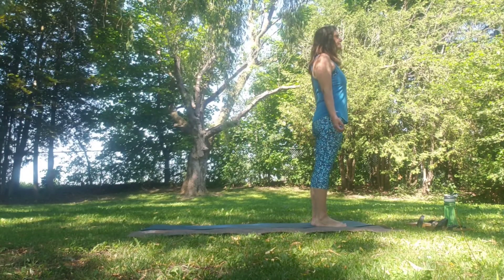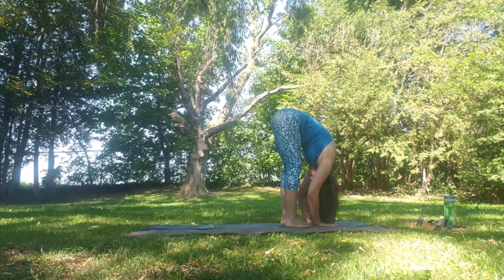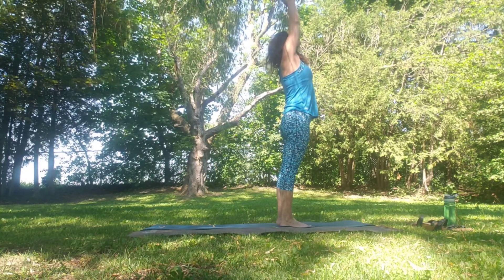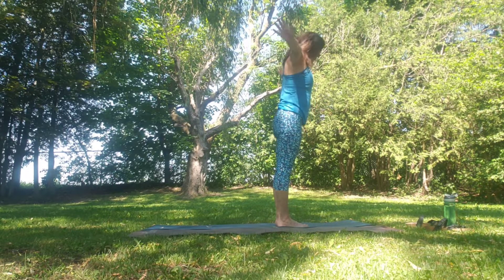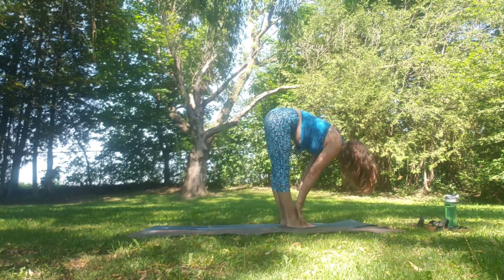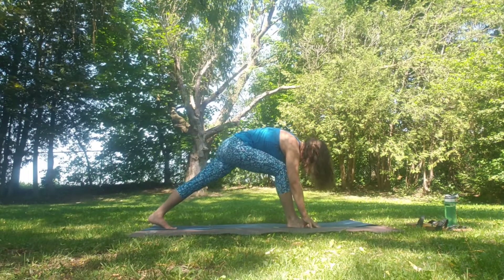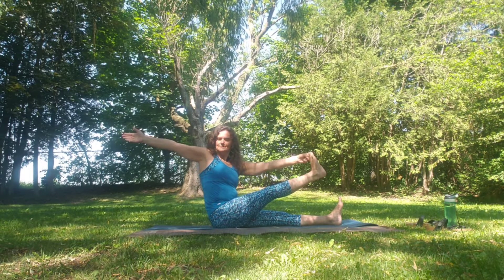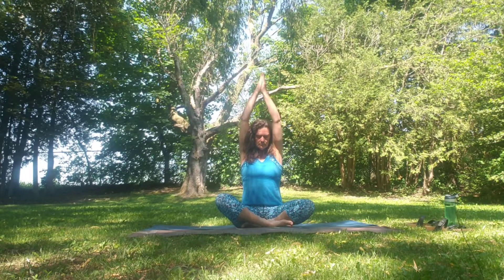Sun salutation summer solstice yoga flow, celebrating worldyogaday salute to the sun! Yoga for core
In celebration of worldyogaday and summersolstice this yoga flow is a quick 20 minute practice, especially good when you don't have a full hour. With sun salutations, with salute to the sun, for this wonderful Summer Solstice that is today!
Feel free to modify any of the poses, and breathe through your asanas, resting whenever you need.
Please give the video a thumbs up if you enjoyed this class, feel free to subscribe, and please let me know what you would like to get out of your yoga class, after all this time is for you. Giving yourself the self care that you so need. In sharing this with my local community, to my friends across the pond and to anyone around the the world, that my classes may resonate with. This is my goodwill. I upload Vinyasa flows, Yin Yoga flows, and from time to time I will load meditation. I am new to you tube, and am adjusting things as I go, please bear with me, and thank you for your patience in advance.
It is with gratitude to some wonderful friends, Don Shetterly for giving me express written permission to use his music. As well as to the lovely Sylvia for helping me with branding, and graphics, you are a beautiful spirit, thank you. And to my dear friend Tim for inspiring the idea in the first place, thank you!

Please enjoy your practice, if any of the asanas/postures do not speak to you, or you feel a sharp pain, or find yourself holding your breath, it is a good indicator you are going too deep, please ease off or go into a posture or resting pose (at anytime throughout your practice) or into an alternative pose that speaks to you, listening to your body, as you move with breathe, with grace and ease - Namaste
All exercise programs involve a risk of injury. Your participation is completely voluntary and you freely accept and fully assume all responsibility for all risks, all possibilities of injury or death, property damage or loss to yourself of any other person as a result of your participation.
The following guidelines will help you reduce your risk of injury:
Listen to and follow the teacher’s instructions carefully
-Breath smoothly and continuously as you move and stretch, coordinating breath with your movement

-Do not hold your breath and strain to attain any position; work gently and respect your body’s abilities and limits
-Do not perform postures or movements that are painful.
As a trained yoga teacher, the responsibility is to provide competent yoga instruction.
The yoga teacher is not responsible for ensuring your safety beyond providing competent instruction.

Awareness is fundamental to the practice of yoga. It is your responsibility as a student to monitor each movement and posture and determine whether it is appropriate for you to participate. You remain primarily responsible for your safety and well being.

May you be safe, may you be healthy, may you be peaceful, may you awaken to the light of your one true nature - Namaste
Though these classes are free to anyone that would like to participate, I am posting a link to a local charity in Etiobicoke, this is a child abuse investigation and support and please mention in the notes field, that the donation came through the Nicola Yoga you tube site, thank you for supporting this local charity, and an amazing cause. And thankyou for shining your light. Namaste